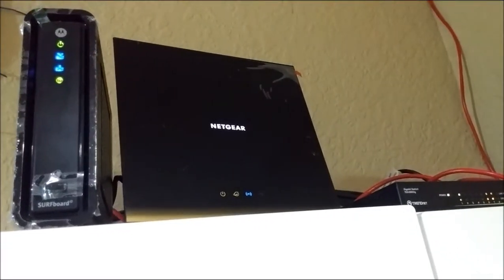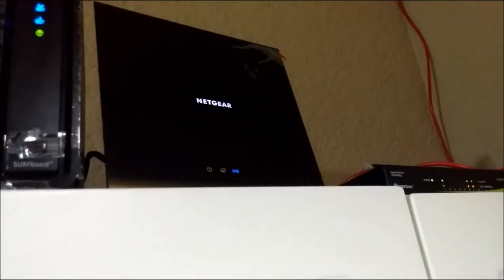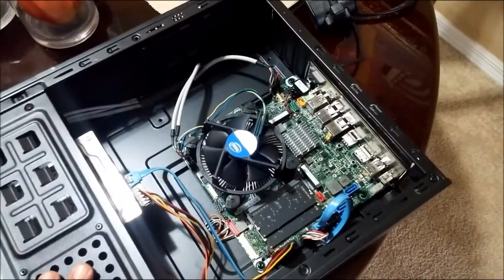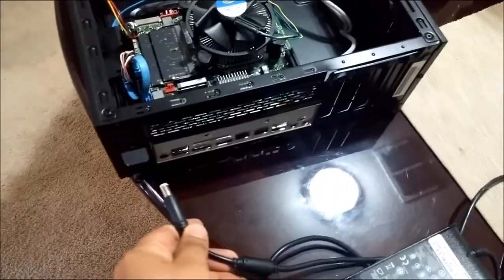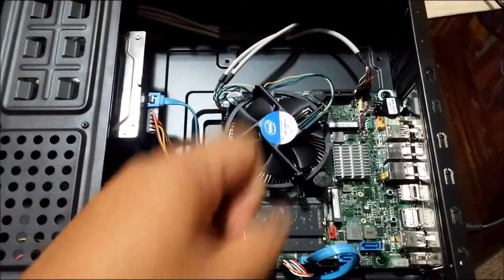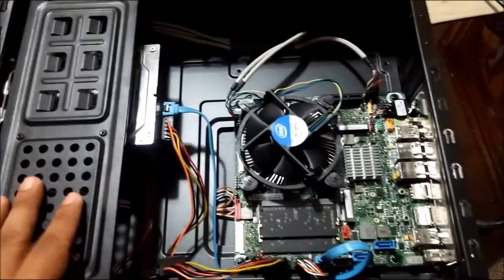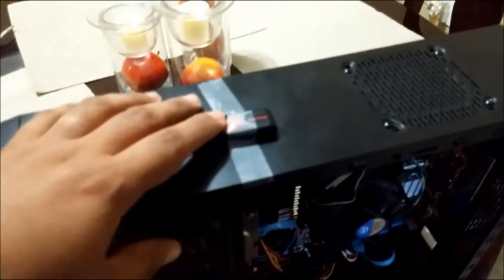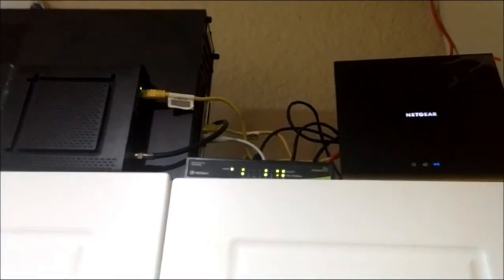My first pfSense router build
pfSense 2.2.4
DQ77KB
Intel Pentium G630
Micron 4GB(2x2GB) SO-DIMM 1600 Mhz DDR3 PC3-12800
WD 80GB 7200RPM SATA 3.0Gb/s 3.5”
ABS R206-ITX slim case